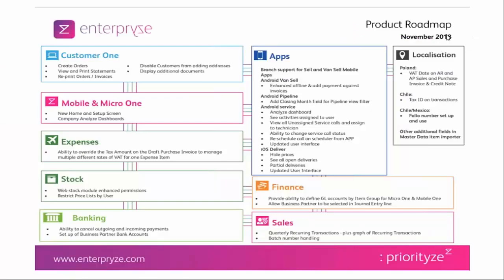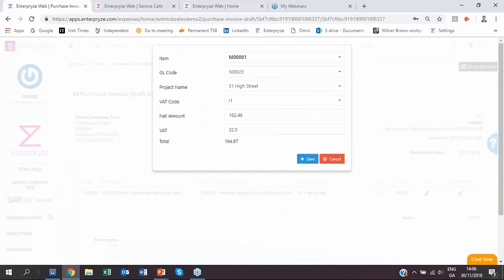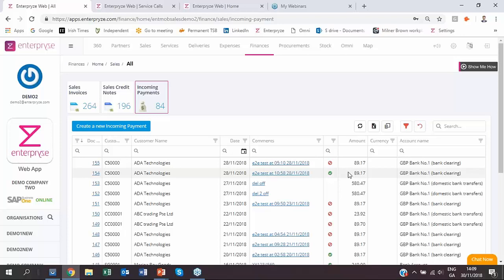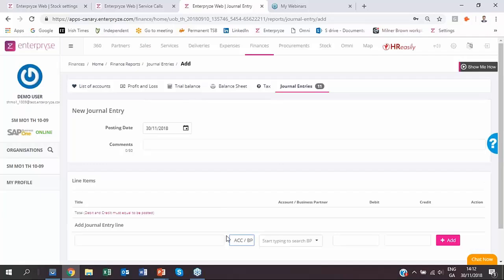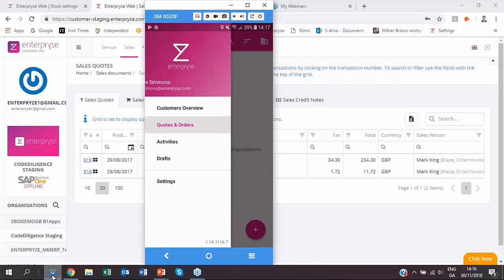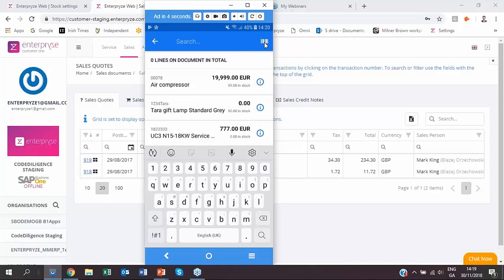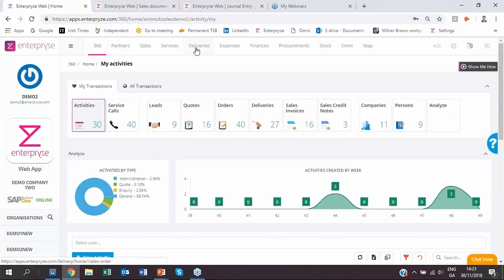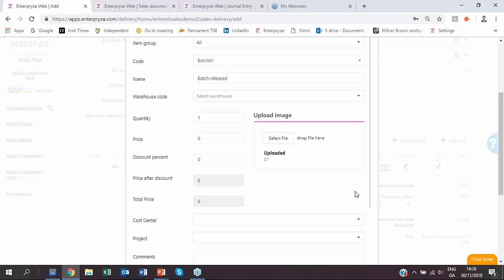Enterpryze Features Update - November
Watch as our Channel and Business Development Manager, David Simmons presents the latest updates for Enterpryze.